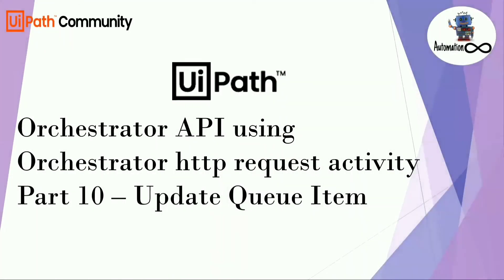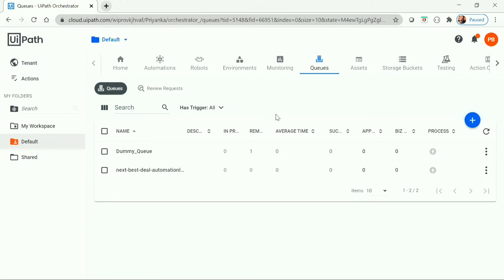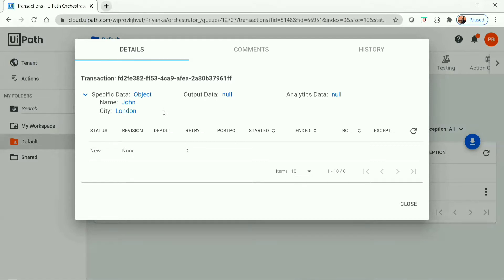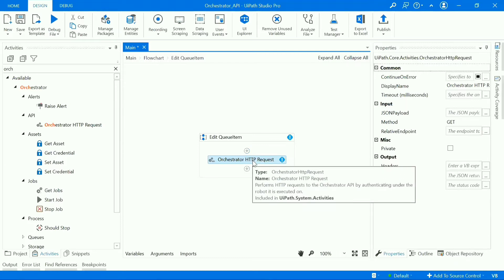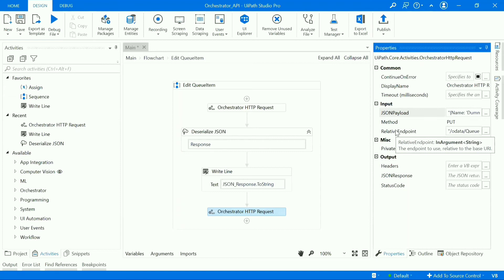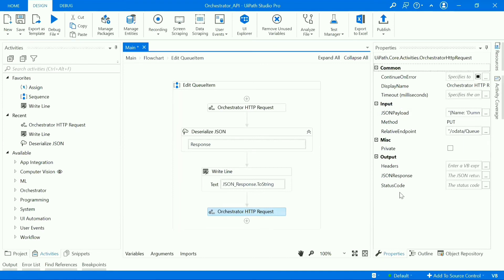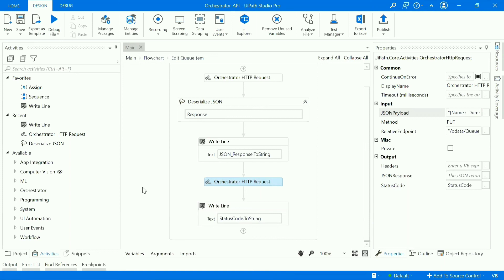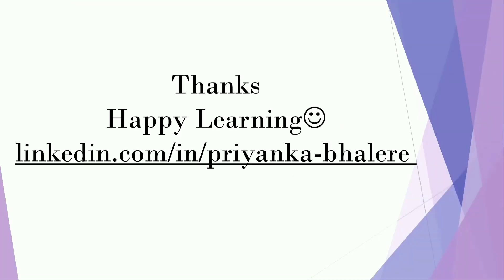UiPath Orchestrator API Using Orchestrator HTTP Request Activity | Part 10 | Edit QueueItem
Welcome to Uipath Orchestrator API using Orchestrator HTTP Request Activity series

In this video you will learn:
How to get all queue items using Orchestrator API
How to update queue item of the specific queue using Orchestrator API